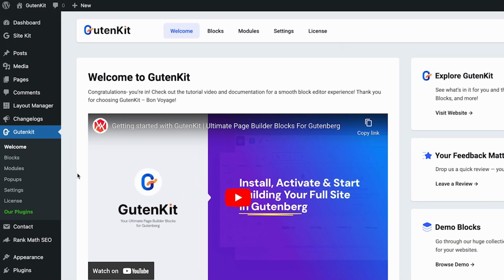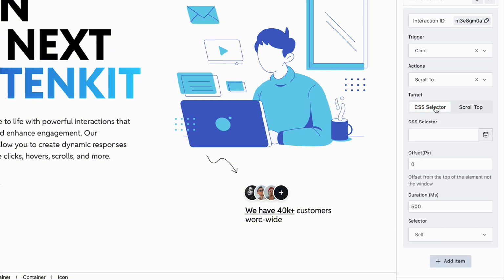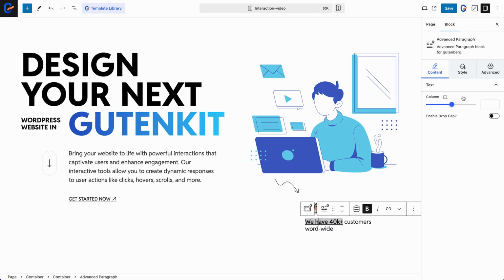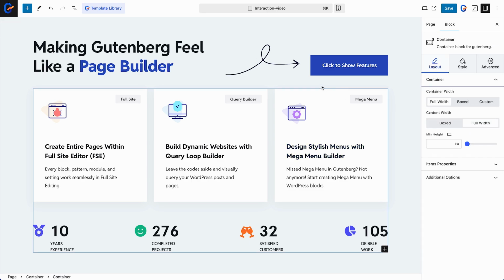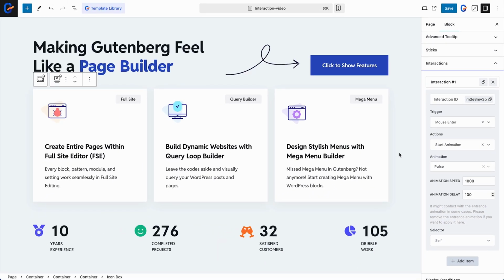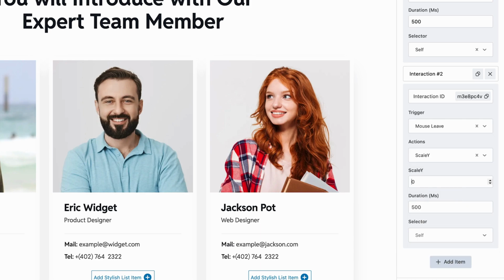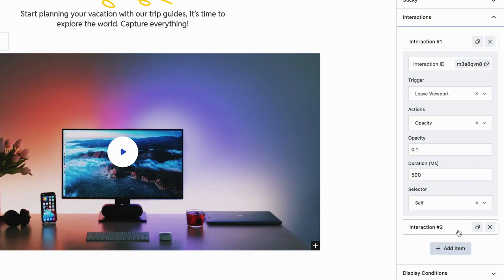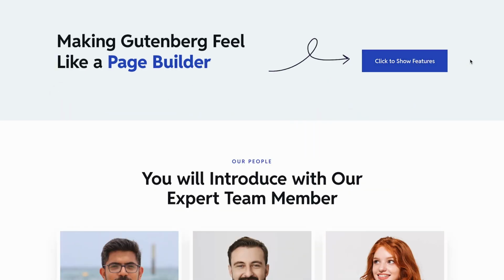Create Interactive website with Interaction Module in Gutenberg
In this video, we'll learn how to use GutenKit's Interaction feature step by step.
An interactive website is key to engaging visitors and keeping them on your website longer. Thankfully, GutenKit's powerful Interaction module simplifies this process by letting you easily add engaging and professional interactions to your website.

In this tutorial, we'll walk you through the guide on how to use GutenKit's Interaction module in Gutenberg and make your website more interactive.

Timestamps:
00:06: Activate the GutenKit Interaction Module
00:15 Apply interaction to a block/section
00:25: Customize interaction settings
00:47: Add interactivity using custom CSS classes
01:12: Implement "show or hide" interaction effects
01:43: Apply animation interactions
02:40: Add interactions to the video block
03:22: Preview of the interactive sections in action